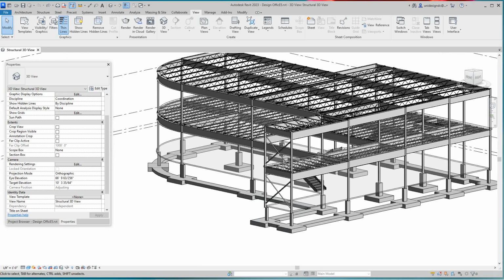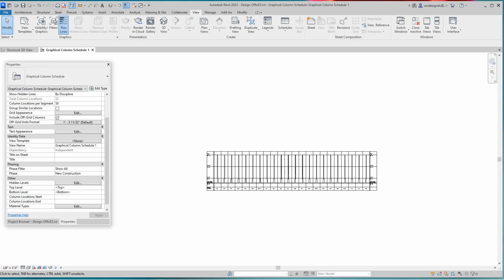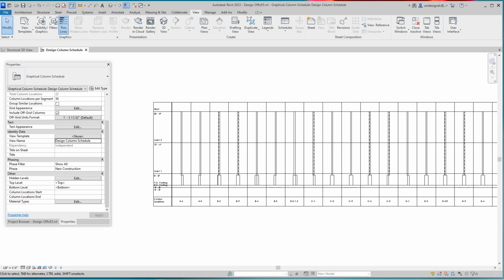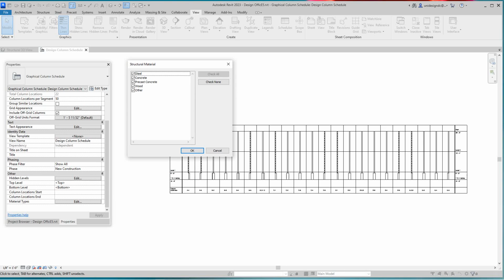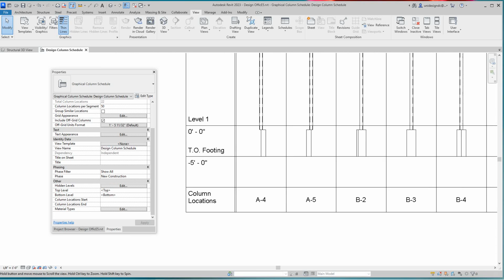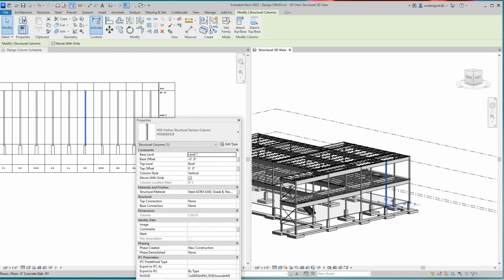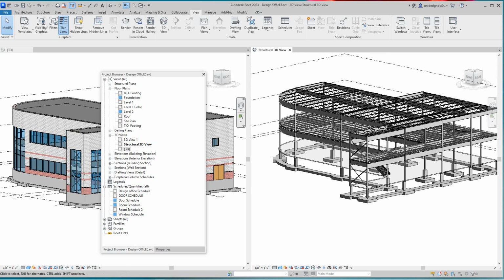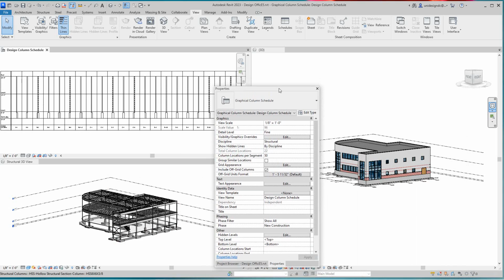Revit 2023 Graphical Column Schedule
How to create a graphical column schedule in Autodesk Revit 2023